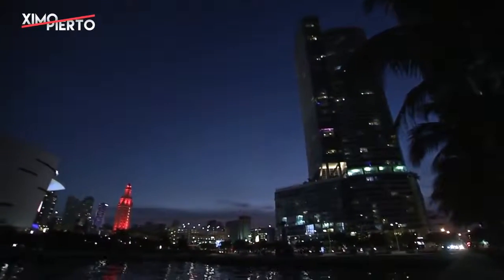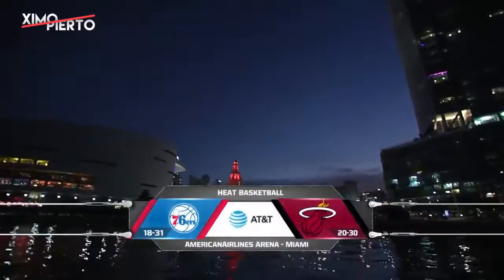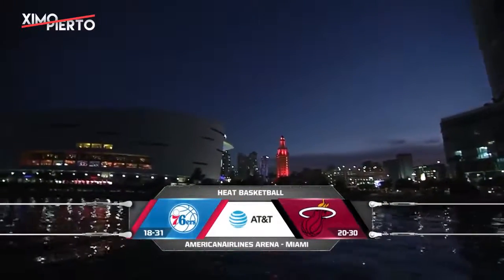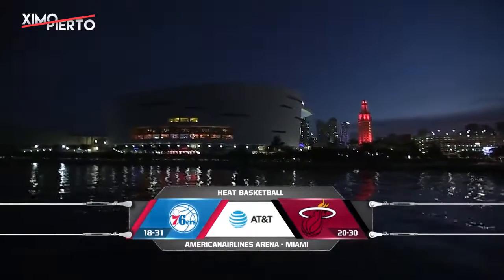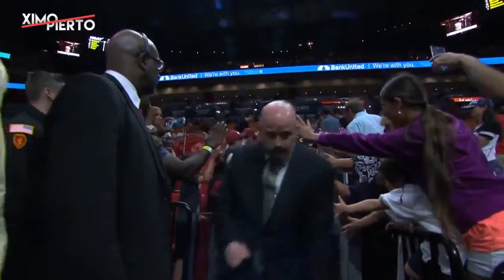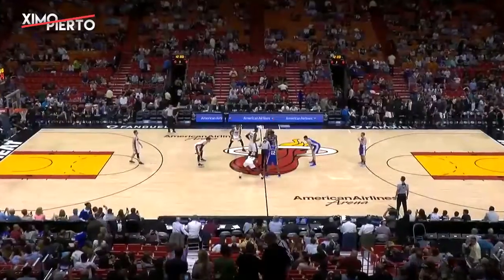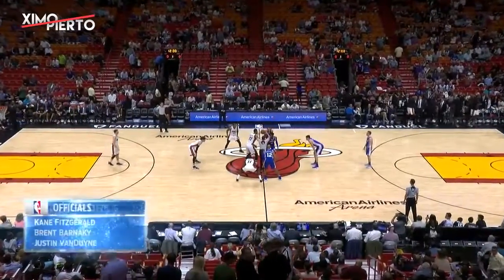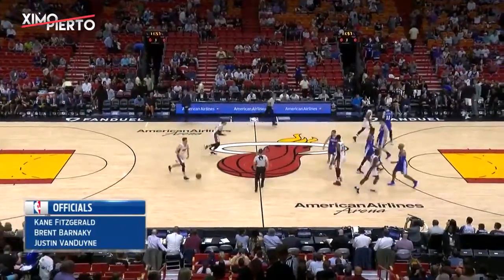Philadelphia Sixers vs Miami Heat 1st Qtr Highlights February 4, 2017 2016 17 NBA Season 1